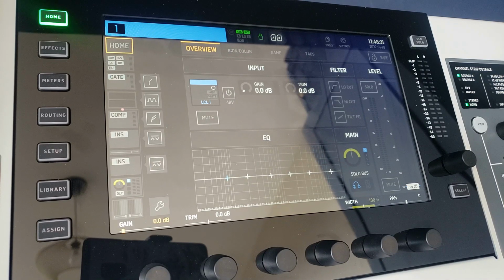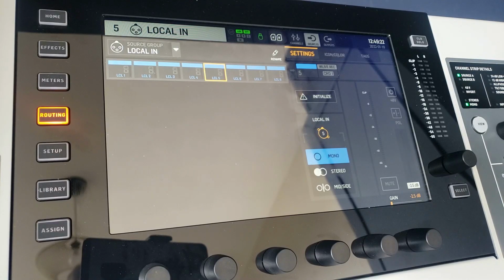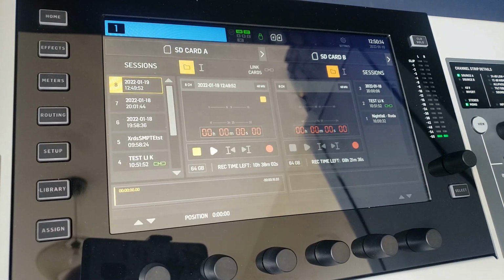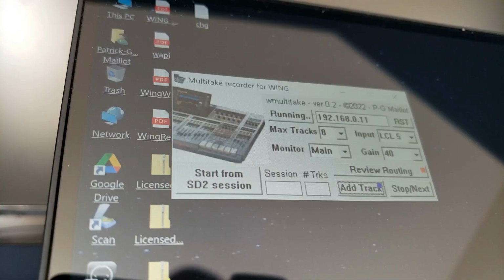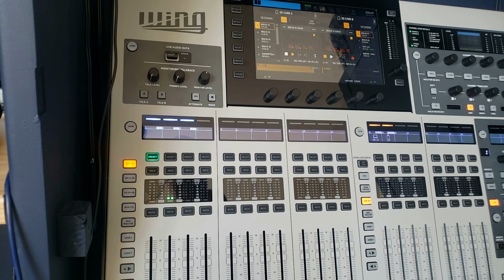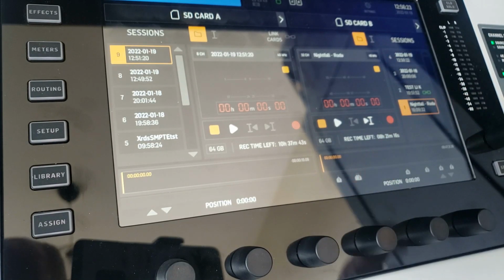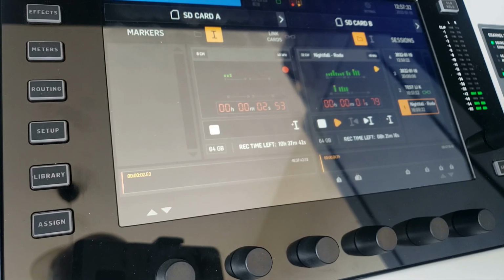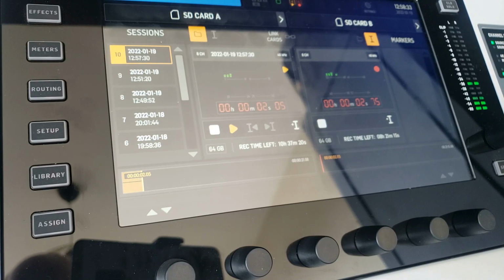wmultitake 2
Demo-ing wmultitake in its first official release version (ver 0.2). New options include Monitoring, Input gain adjustment, the use support tracks from SD2 with the initial take, and the possible pause state before actual recording so that settings can be reviewed and modified if needed.
In this 3 parts demo providing a video support to the documentation that comes with the program running under Windows, part 1 is setting the basic elements for recordings to take place, part 2 is simple/direct recording, and part 3 show how to use supporting tracks before the first take of a series. Part 2 and 3 also show the results and the automatic routing being set for recording as well as for monitoring (or mixing) the current or last recording session.